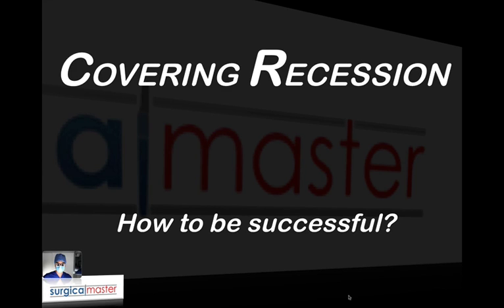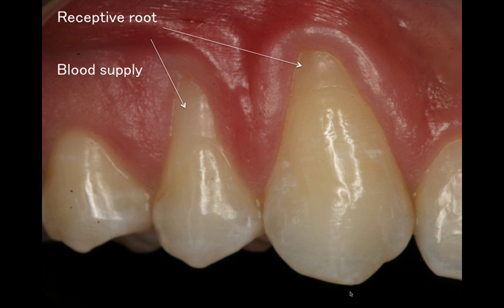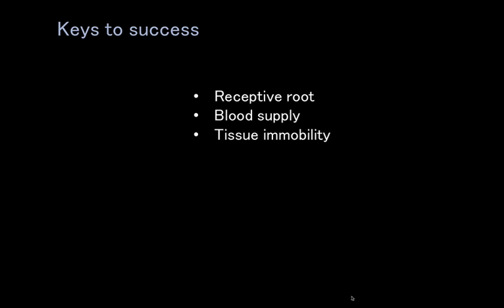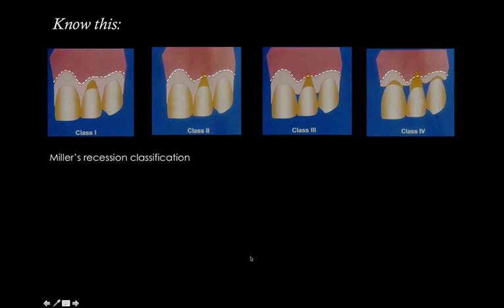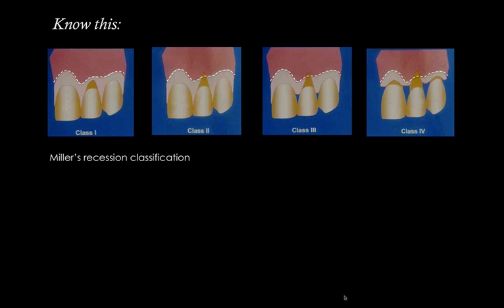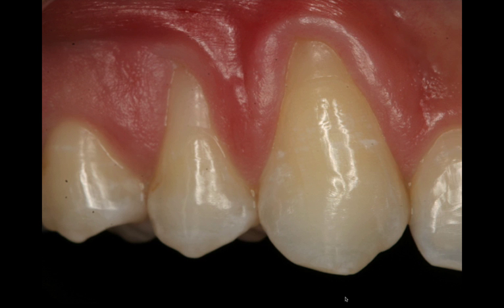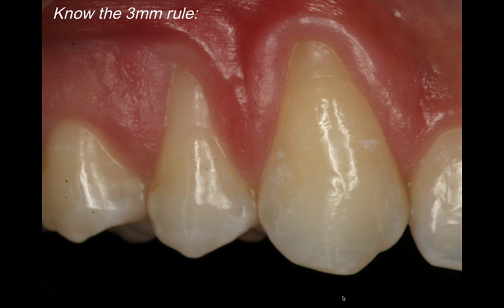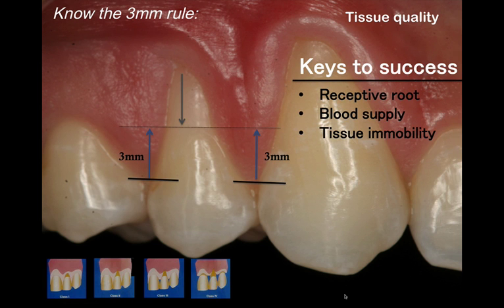How to predict success with grafting?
In this video, Dr. Simon reviews the criteria for success when treating gingival recession. Don't "jump" to treat right away. Understand the different factors that will influence your success (or failure). Once you have a good understanding, then you can decide on the actual surgical procedure. This quick video is a must for every doctor treating recession.